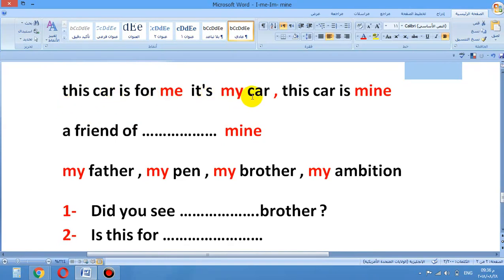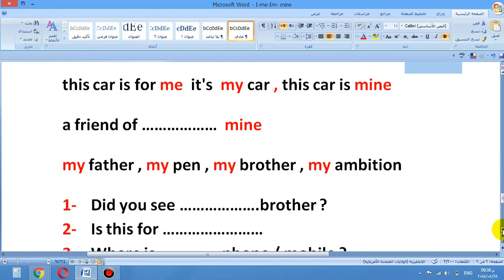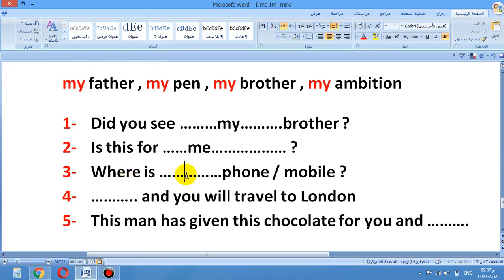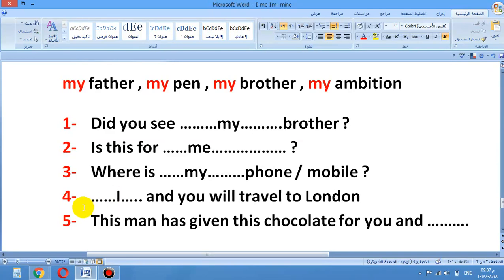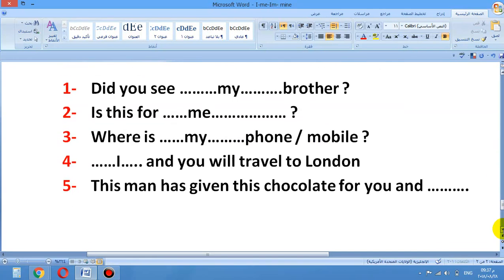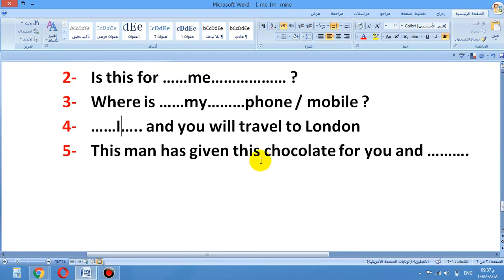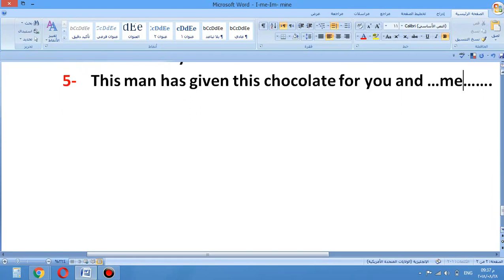I ,, ME ,, I'M ,, MINE //كيف نستخدم ضمائر اللغة الانجليزية ومتى ؟؟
I ,, ME  ,, I'M ,, MINE  // HOW TO USE EACH ONE - كيف نستخدم ضمائر